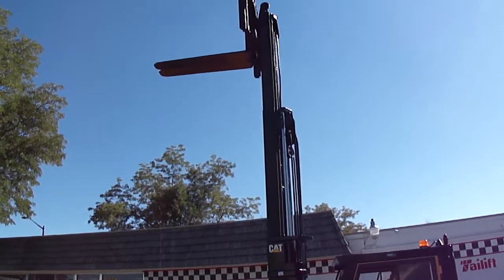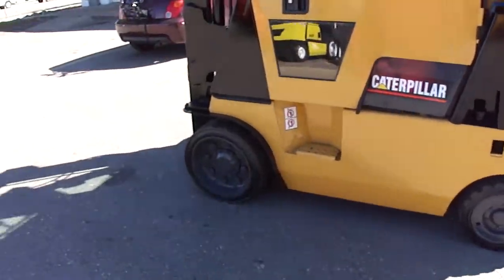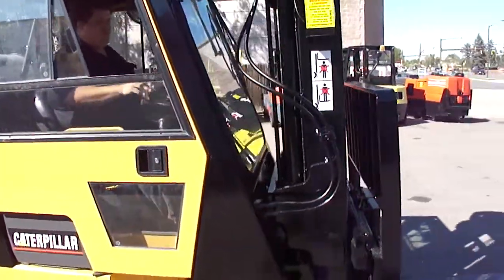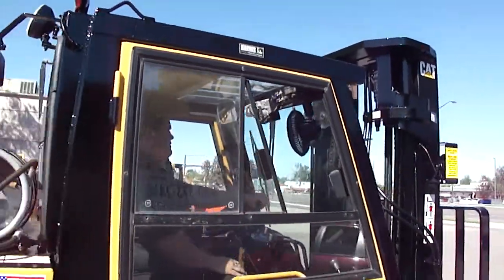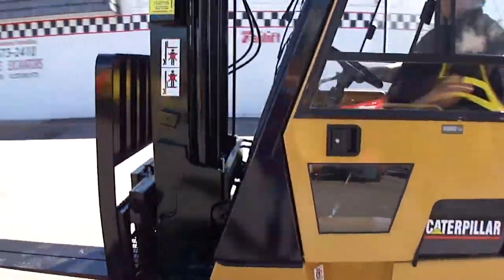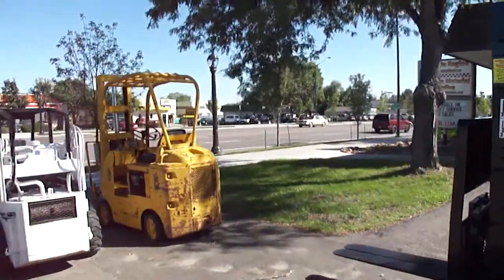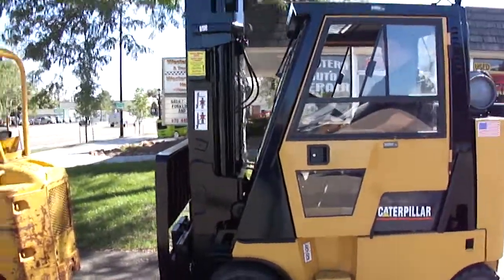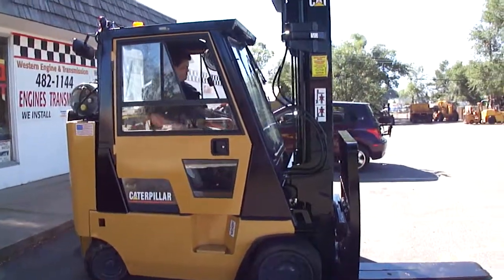Forklift Crash -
Forklift Demo - Dan -